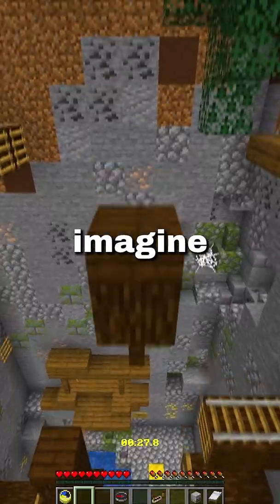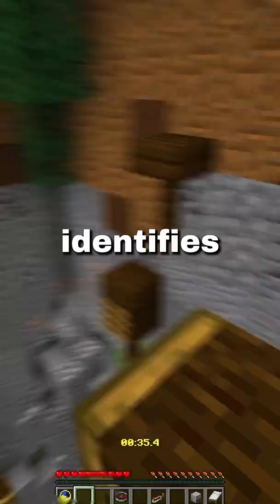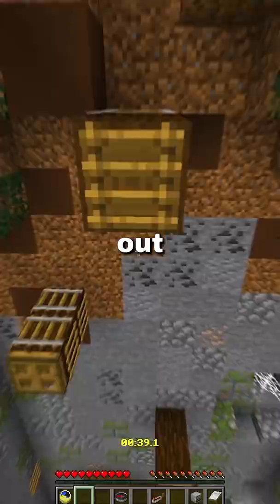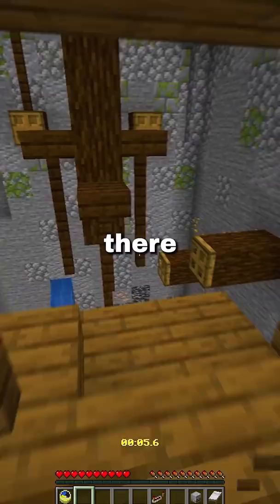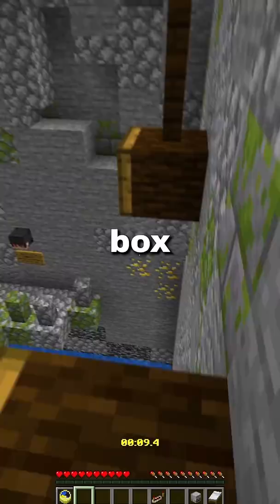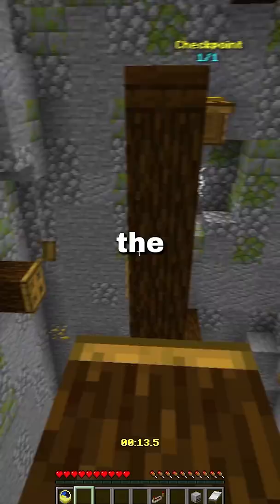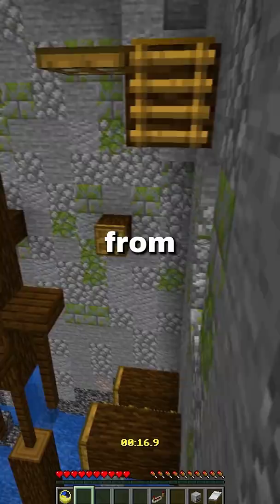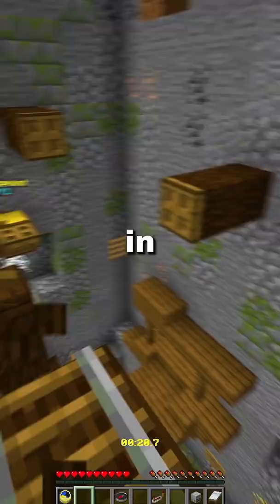the apples and oranges riddle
hey it's me gabe (@gabesweats) from tiktok! in this video, i go over the apples and oranges riddle.